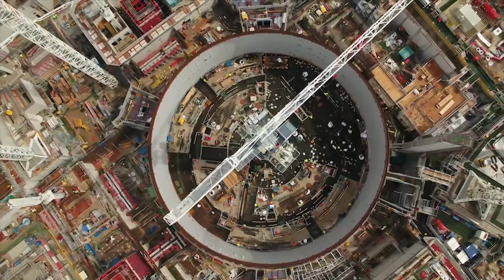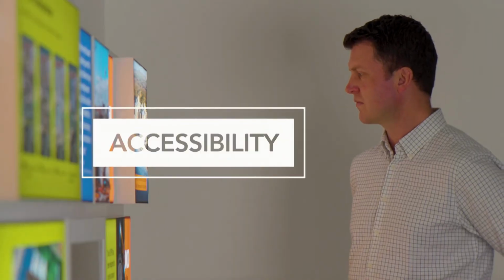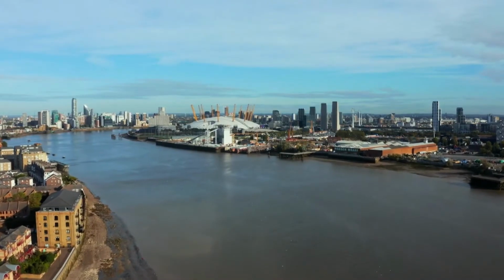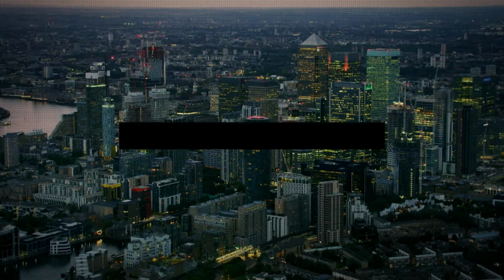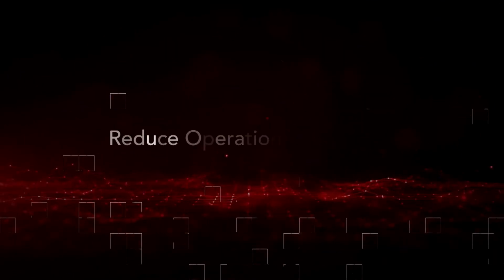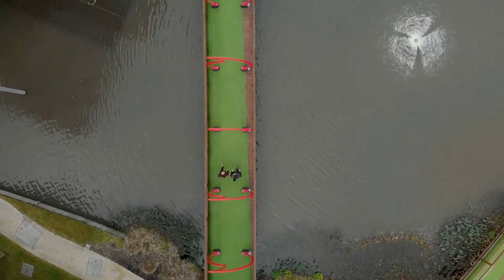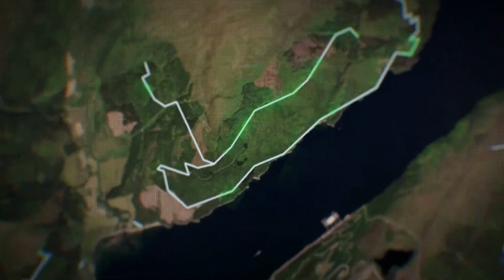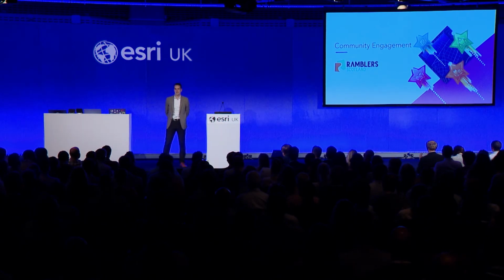Customer Success Awards - Closing Plenary - AC22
Throughout the UK, all kinds of organisations are doing amazing work with ArcGIS, and we will showcase and recognise their achievements in our annual Customer Success Awards. In this session we will highlight some most pioneering projects, teams and individuals, championing transformation through innovative use of ArcGIS.

Speaker: Chris Barber